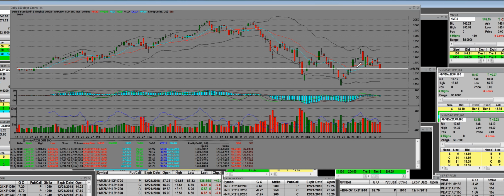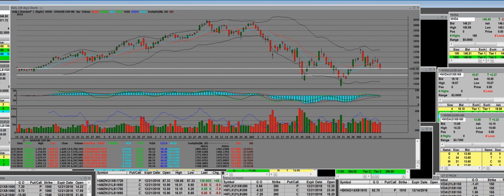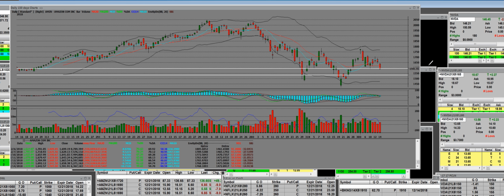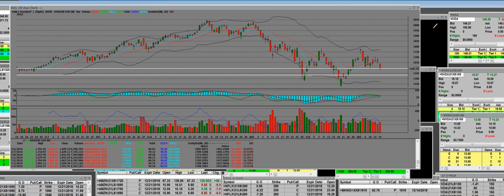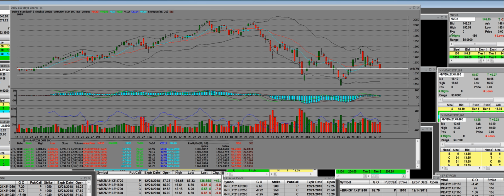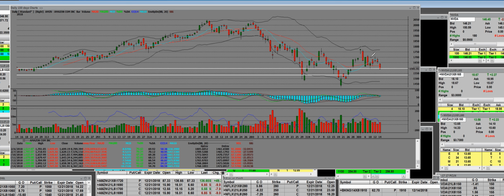12-15-18 SP 500 Bull & Bear Markets ending 2018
12-15-18 SP 500  Bull & Bear Markets ending 2018

2019 Outlook:  Stocks Could Rally 10% the markets are in bear trends now the upside is stocks can continue their bull market earnings
The SP 500 IS OVER SOLD EARCH RALLY HAS BEEN SELLING THE FEAR IS RISING THE 2019 MOVES HAVE TO BREAK THERE BEAR TRENDS WE ARE IN AS OF NOW YOU CAN MAKE LOTS OF MONEY JOIN US IN OUR LIVE 5 DAY FREE TRIAL WE GIVE OUT ALL THE ORDERS ENTRY AND EXITS